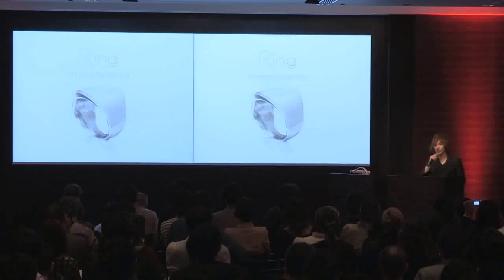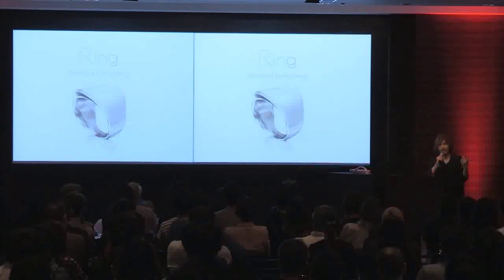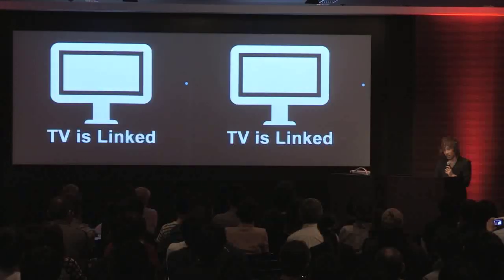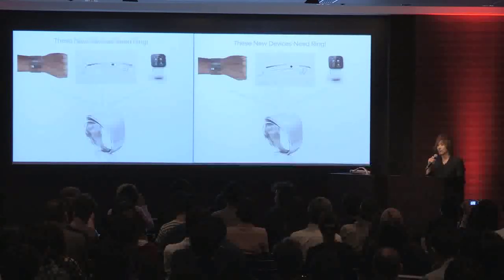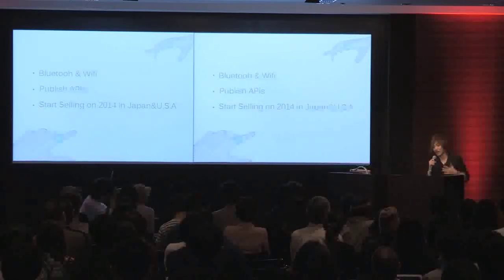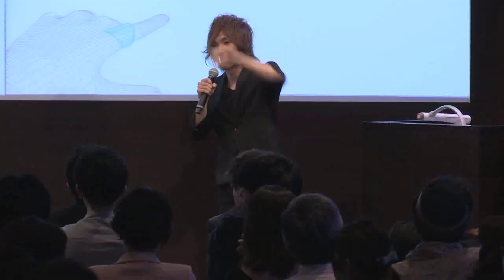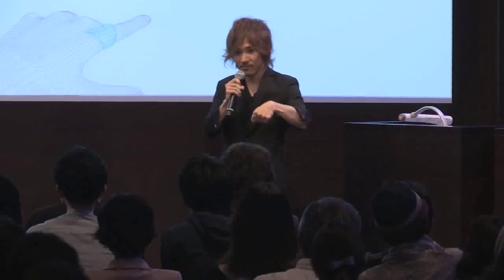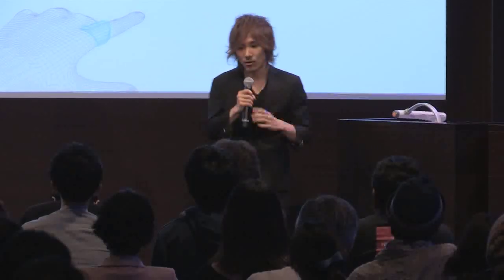Ring Wearable Technology - JapanNight VI Finalist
Ring creators envision a world where you can communicate with others and control objects by using a sleek and simple device that fits on your index finger. Expected launch date is in 2014.

Ring by Logbar
Takuro Yoshida, CEO